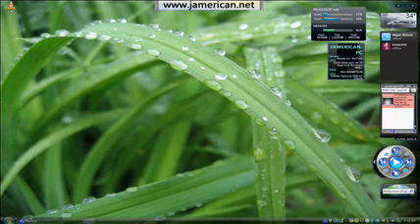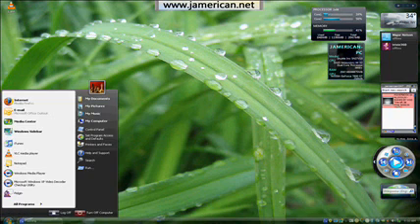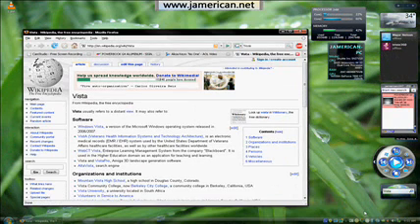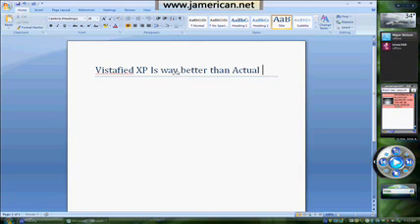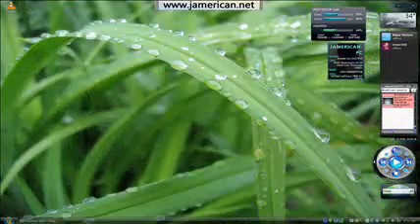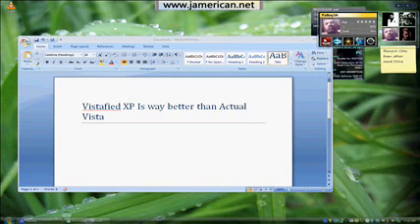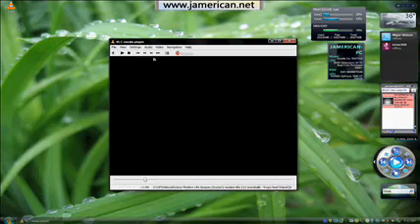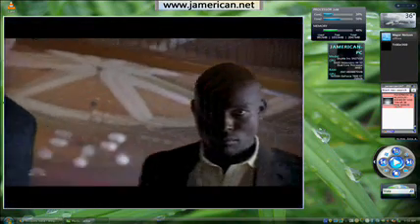Vistafied XP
XP add-ons from Vista (all FREE!)

-Woz! Laptop (if your interested)

-Video Captured (with audio) with CamStudio!

-JAmerican